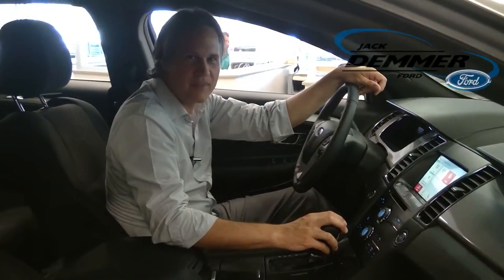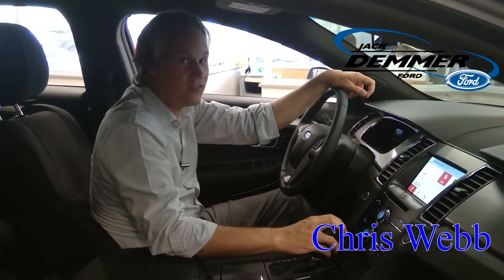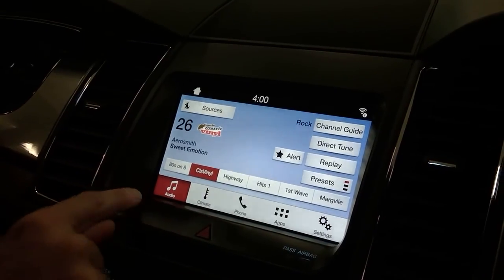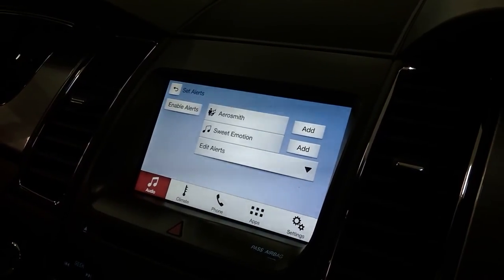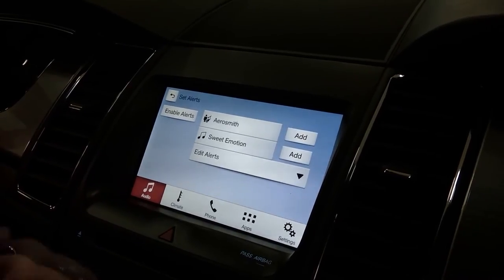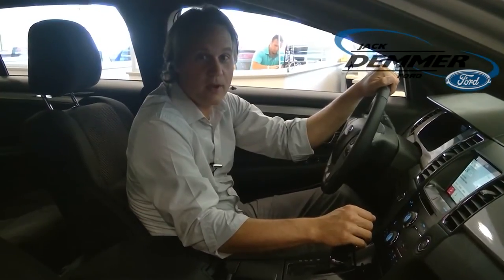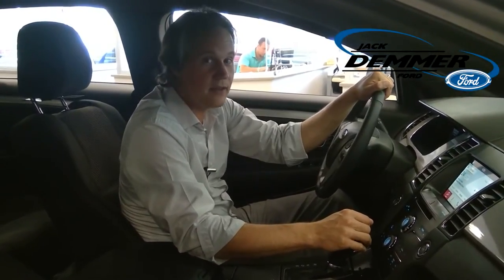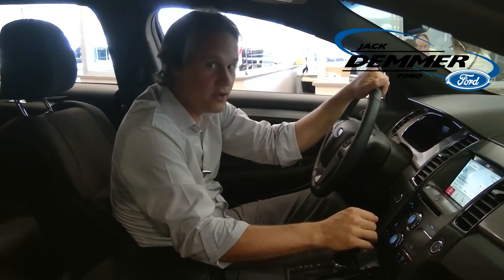How to set artist and song alerts on Sirius Satellite Radio Sync 3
Chris Webb explains the simple steps to setting up artist or song alerts for Sirius Satellite radio on Sync 3 equipped Ford vehicles.